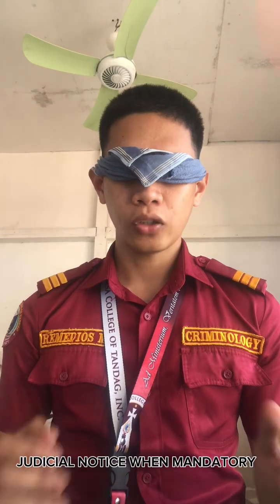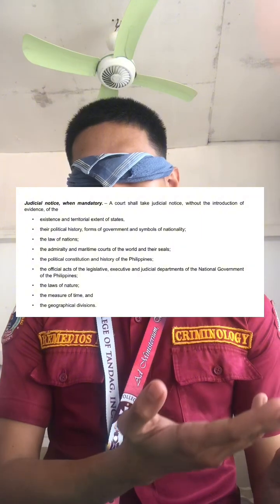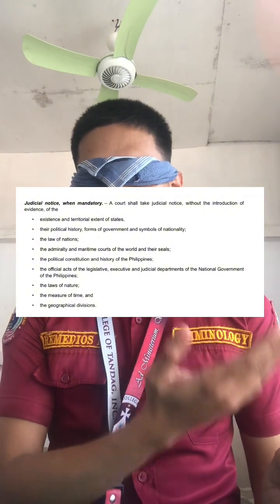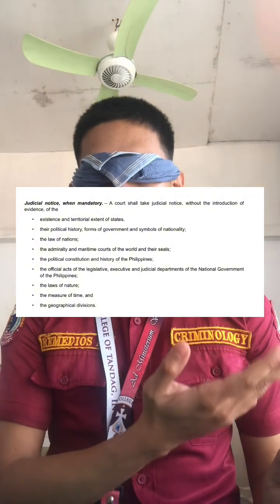MICHAEL REY JUSTIMBASTE REMEDIOS/ BLOCK 2/ BS-CRIM 3 (CLJ 5) EVIDENCE